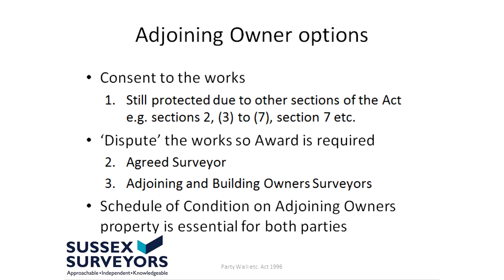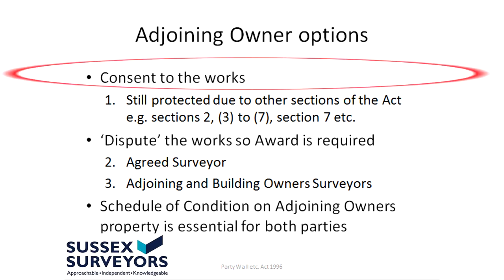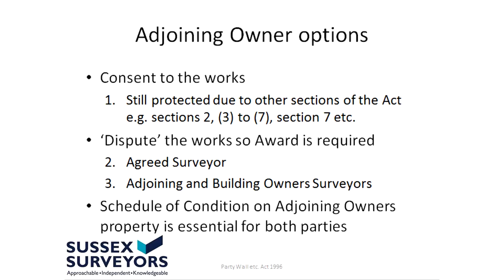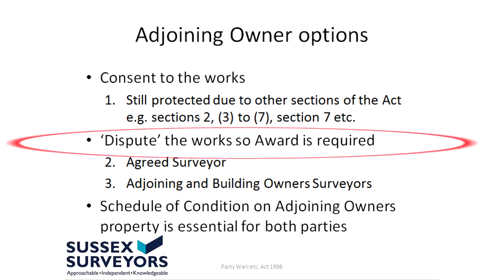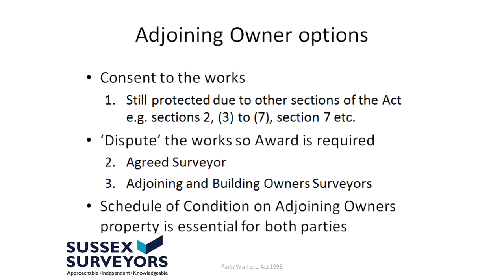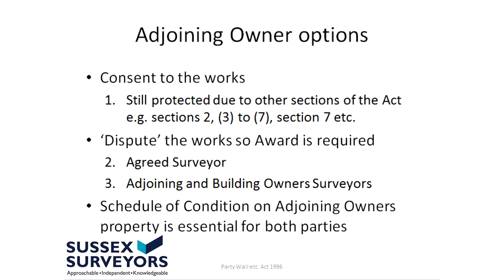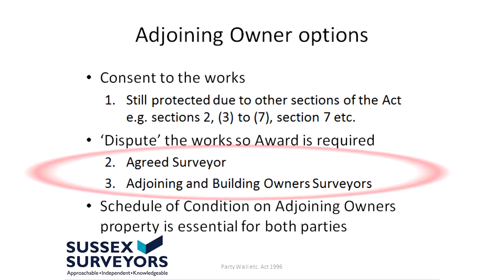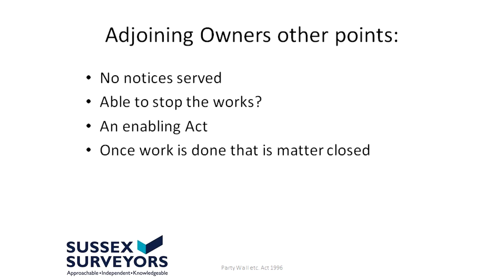I've received Party Wall notices from a neighbour. What are my options?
You've received Party Wall notices from a neighbour and want to know what your options are? Alternatively you've watched our other video and seen that you will need to serve notices on your neighbours, and now you want to know what responses you can expect? Watch this video where Tony Pearson, one of the partners at Sussex Surveyors LLP will explain all.